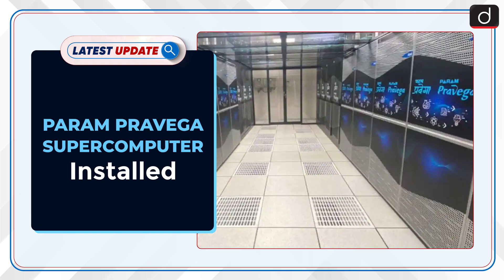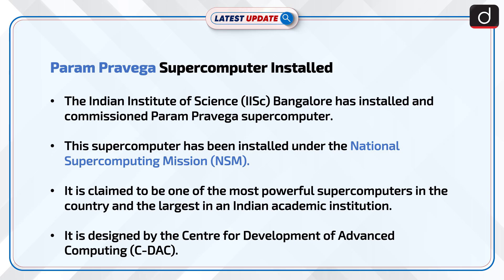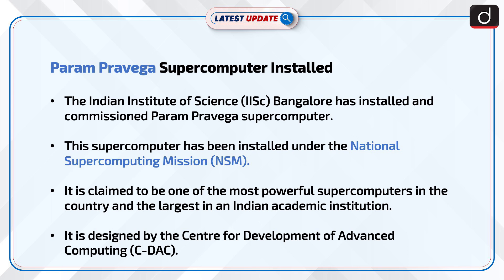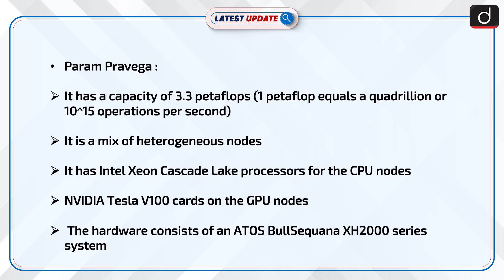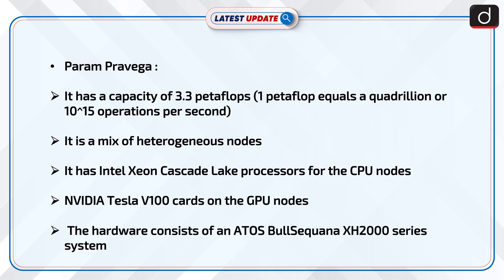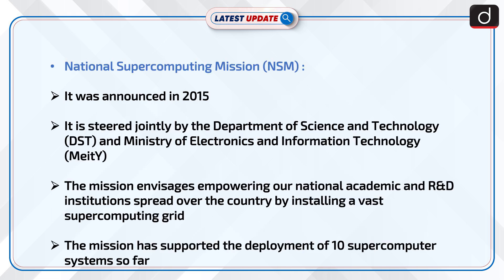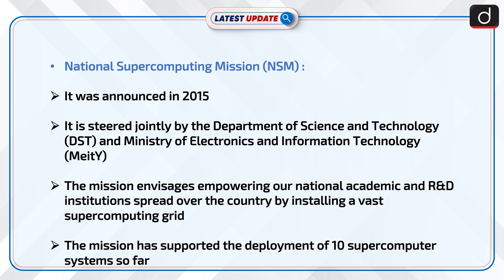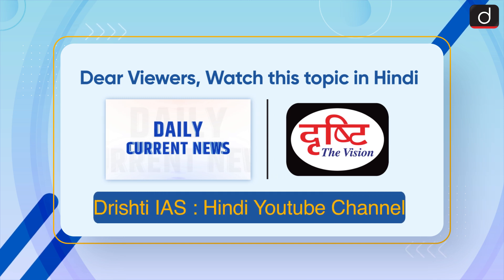Param Pravega Supercomputer Installed : Latest update | Drishti IAS English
The Indian Institute of Science (IISc) Bangalore has installed and commissioned the Param Pravega supercomputer. This supercomputer has been installed under the National Supercomputing Mission (NSM). It is claimed to be one of the most powerful supercomputers in the country and the largest in an Indian academic institution.